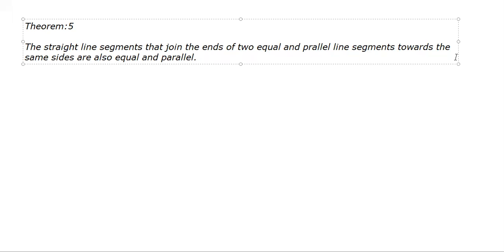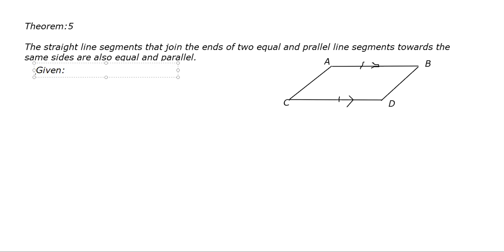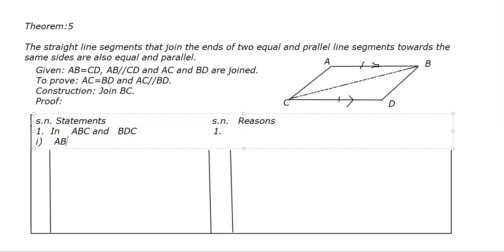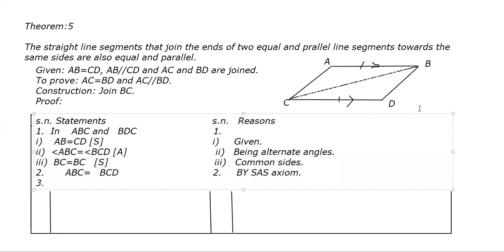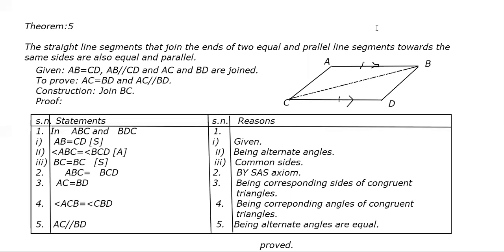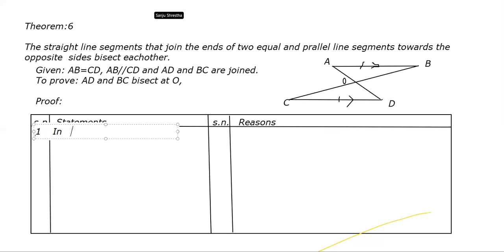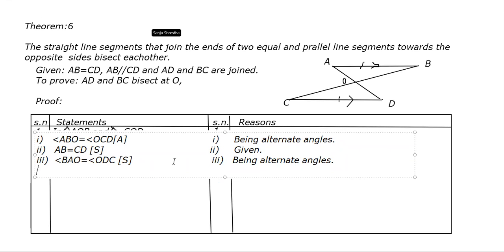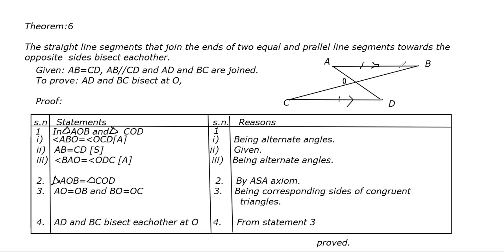class-9, theorem, parallelogram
parallelogram
class-9
line joining equal ang parallel lines toward the same sides are also equal and parallel.
line joining equal and parallel lines toward opposite sides bisect each other.
school mathematics.